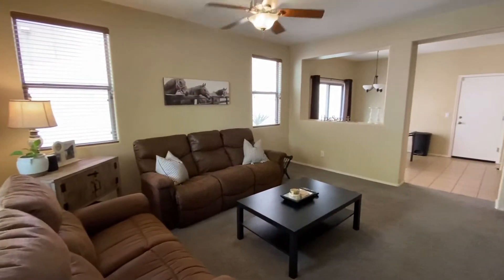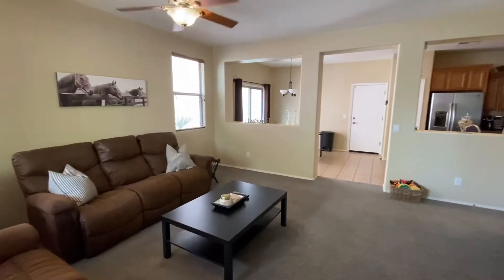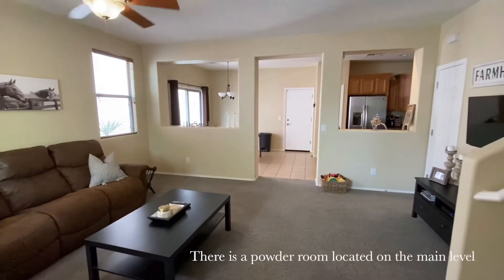Surprise, Arizona house for sale